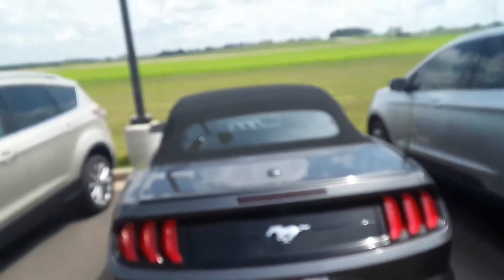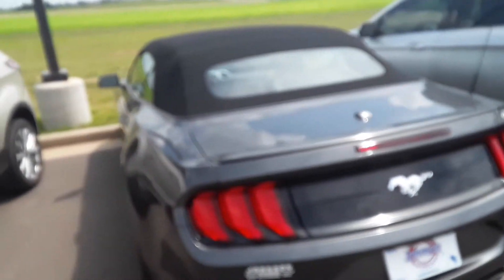2018 Mustang convertible